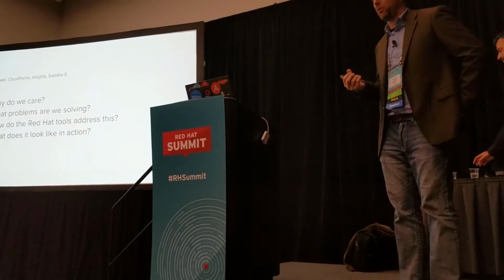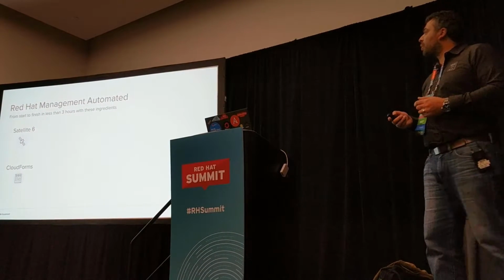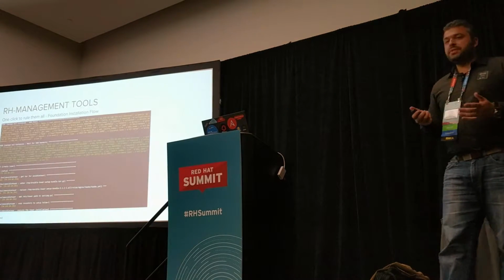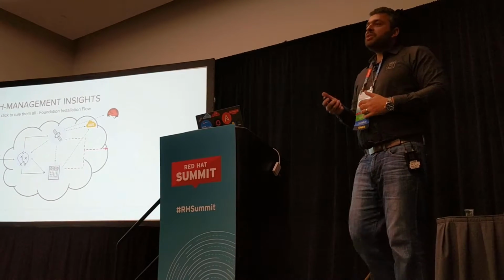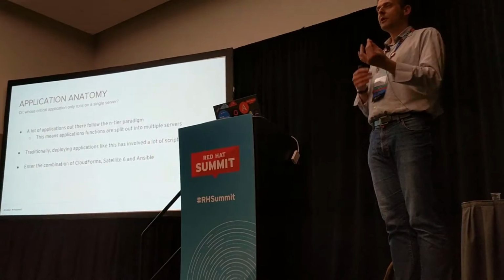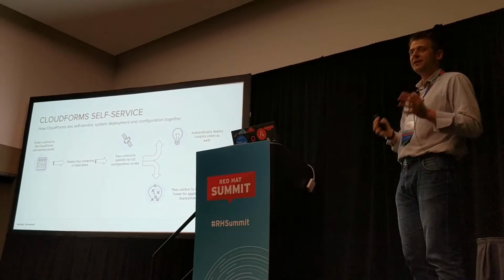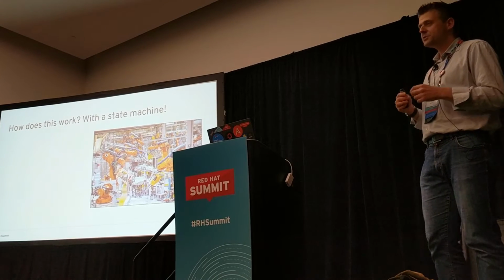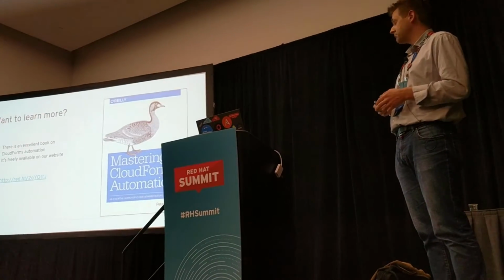S102320 - Button push deployments with integrated Red Hat Management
Speakers:
Laurent Domb - Principal Cloud Solutions Architect
Maxim Burgerhout - Senior Solutions Architect
Michael Dahlgren - Senior Cloud Solutions Architect

Learn how you can use the Red Hat management portfolio together to improve efficiency, drive automation and, reduce overhead! This talk will demo how to use CloudForms, Ansible Tower, and Satellite 6 with a single button push in AWS, and deliver multi-tiered applications at scale using the Red Hat management components. This talk will also demo the capabilities of CloudForms out of the box, what it takes to build custom automation, and develop integration's into existing Satellite and Ansible Tower solutions. Leave with a new understanding of what it takes to use this tooling to solve real world problems today.